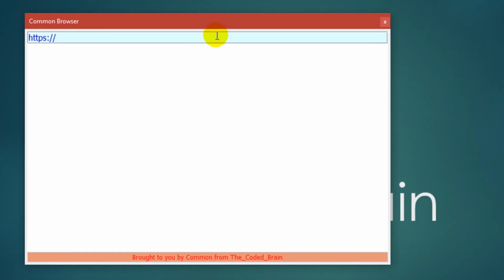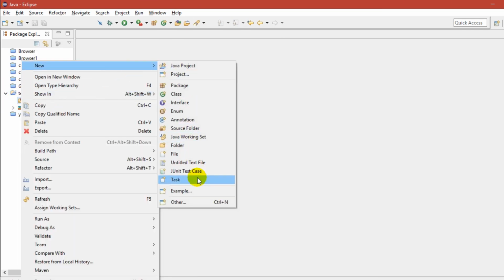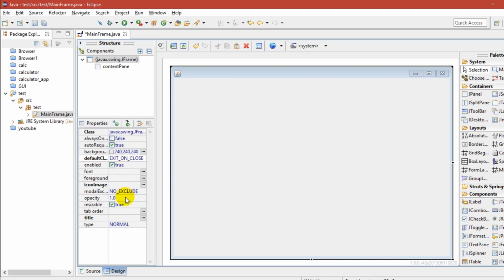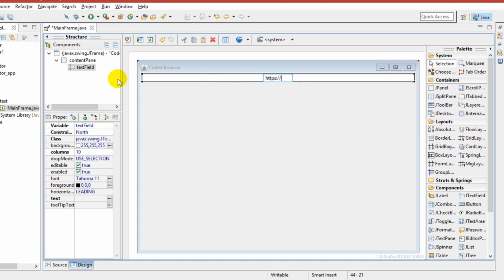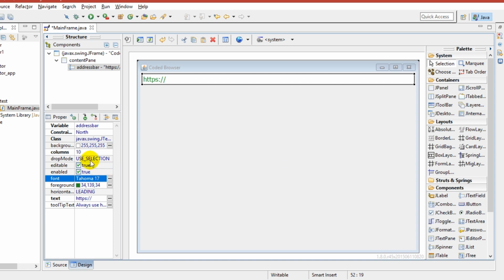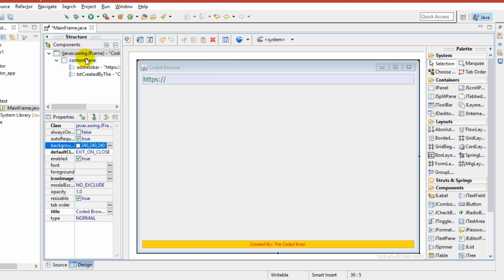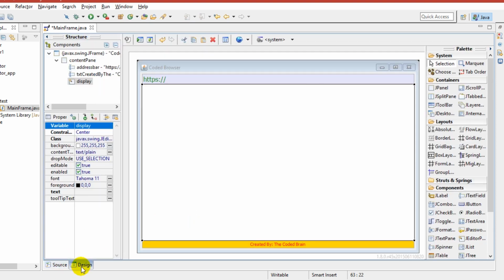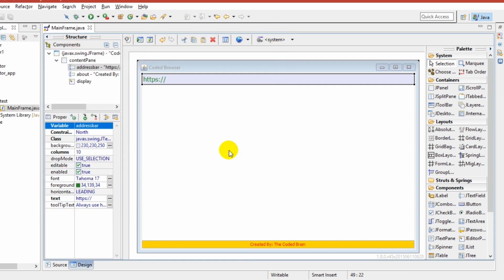Make Your Own Browser in Java #1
In this video you will learn about designing Browser AddressBar aboutBar and Display visually.